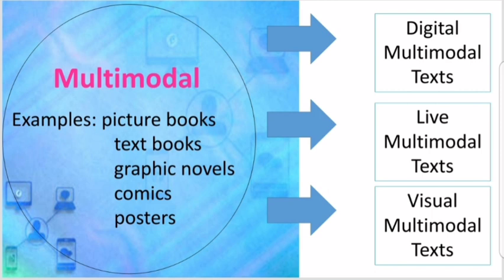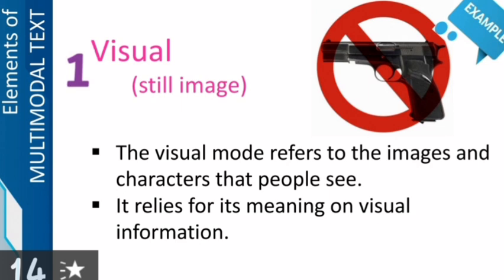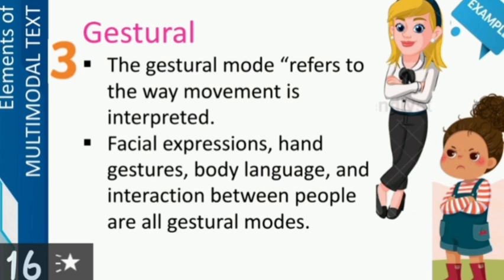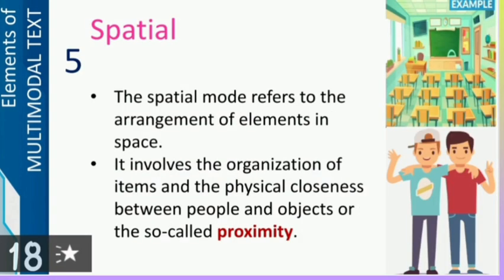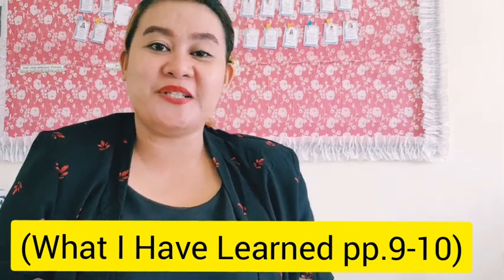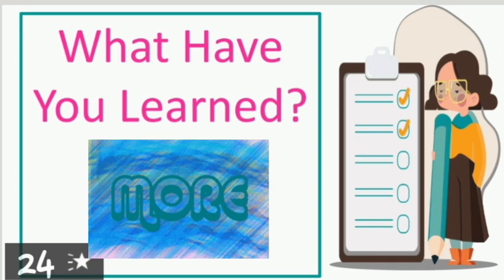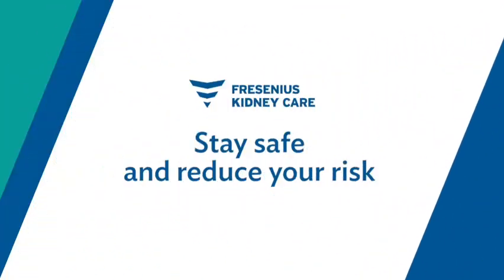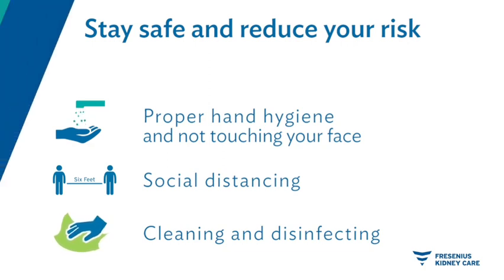Eng10_Q2_M7: Multimodal Texts and Its Elements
A supplementary video for G10 English.